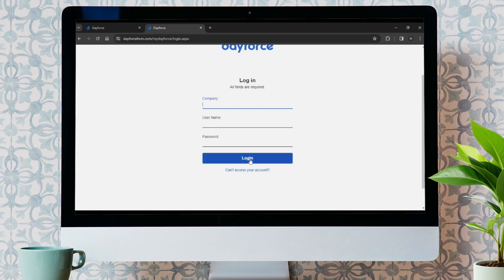How to Login to Dayforce Employee Account 2024 | Sign Into Dayforce Employee Account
Learn how to log into your Dayforce employee account with this step-by-step guide. We will show you how to access your work schedules, view your payroll information, and manage your profile. Ensure you have seamless access to all your Dayforce employee resources by following this tutorial.